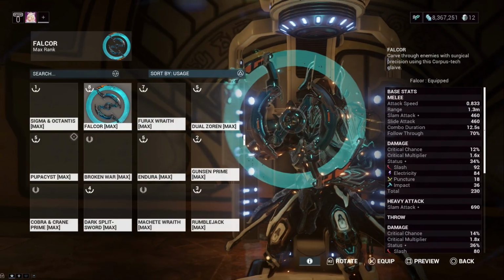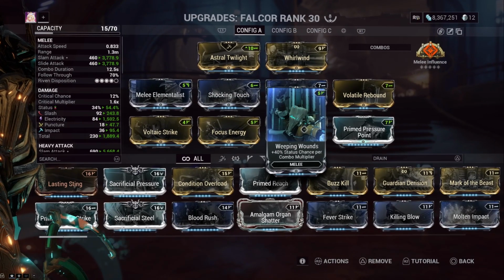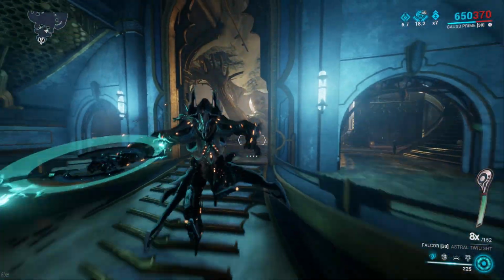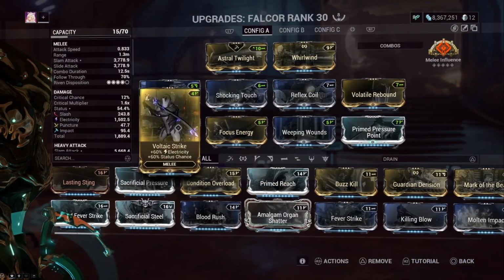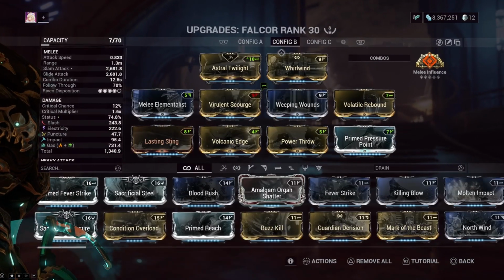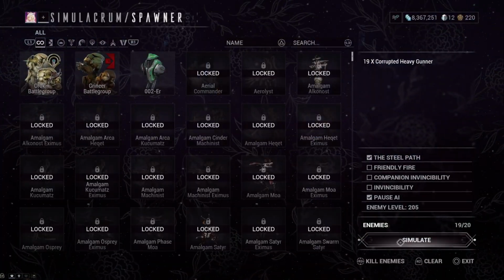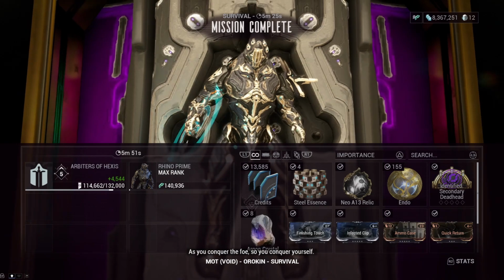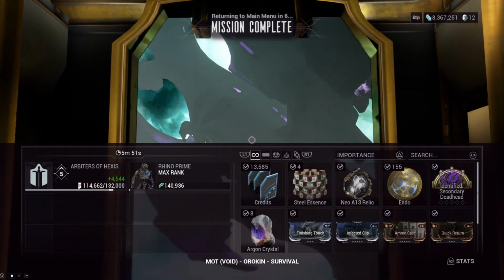Warframe: Why Didn't I Try Falcor Sooner????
Idk about the thumbnail. I tried something that is more standard for getting people's attention. I'm stuck between making thumbnails I like or making thumbnails the algorithm likes. I don't want to be a sellout or anything, and I also don't want to stop being myself with what I make, but I also desperately need money because I'm poor af. If you have any thoughts let me know.